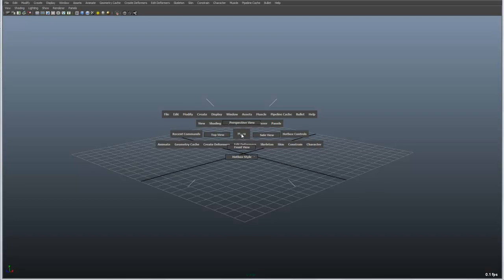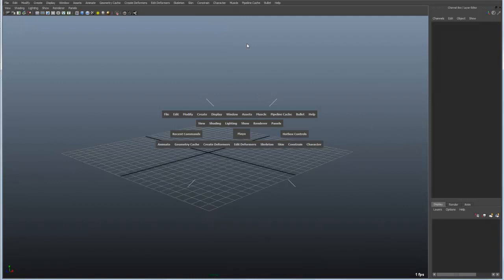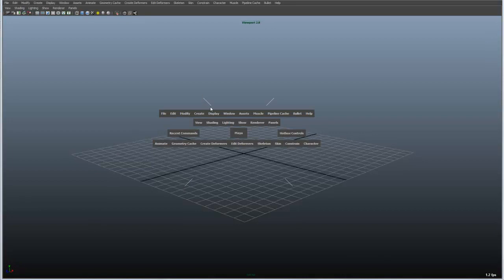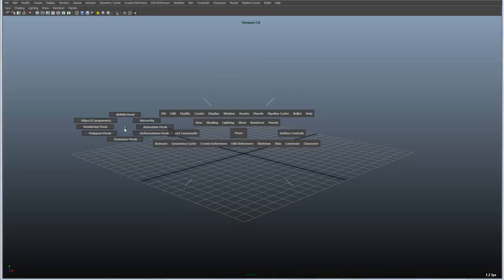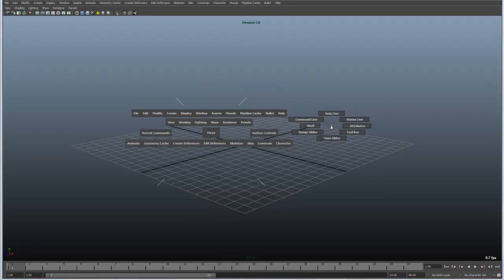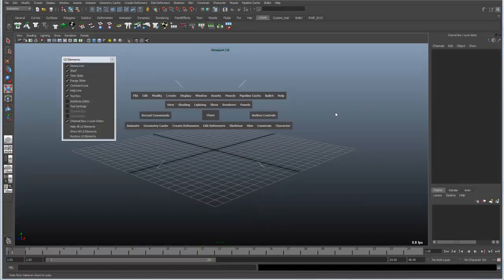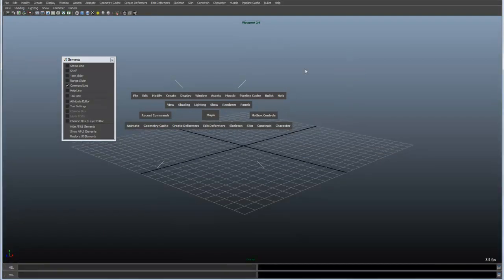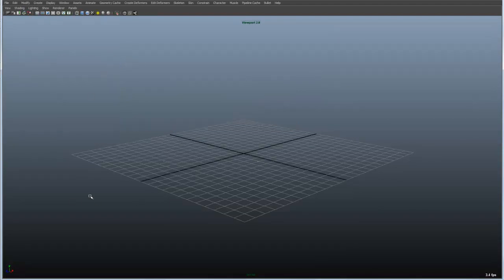Marking Menus in Maya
A quick overview of Marking Menus in Maya to organize the user interface.